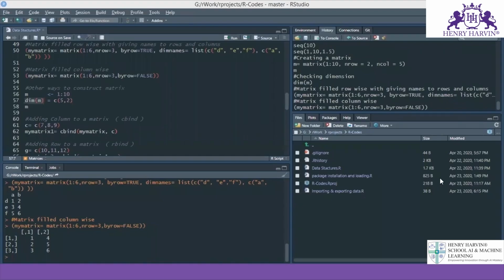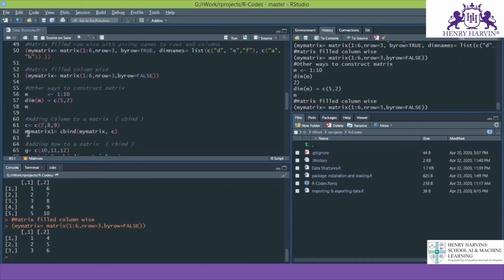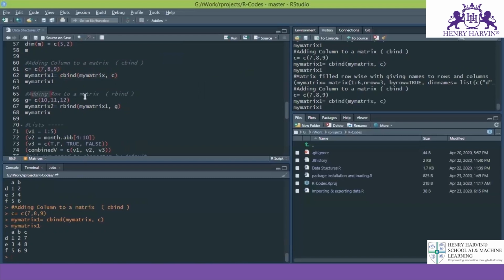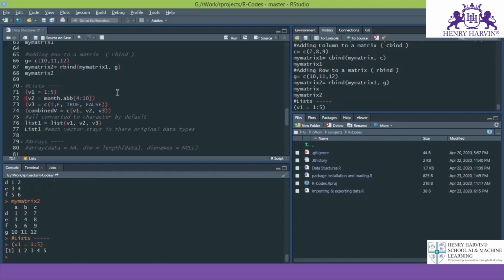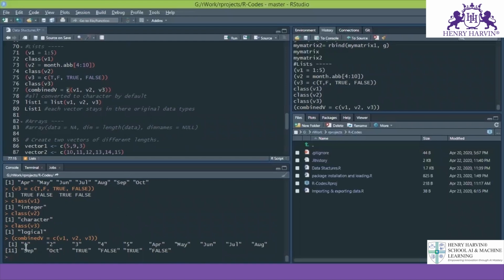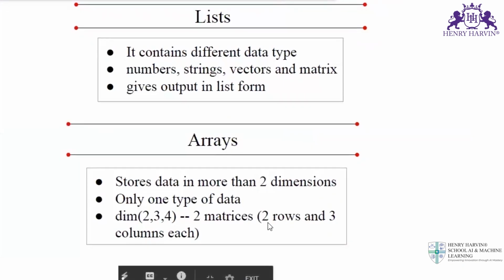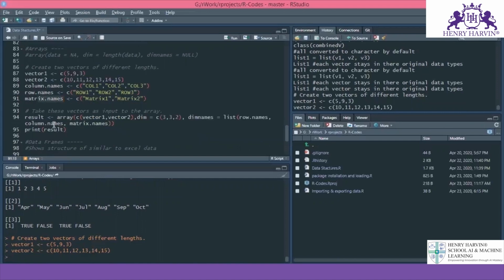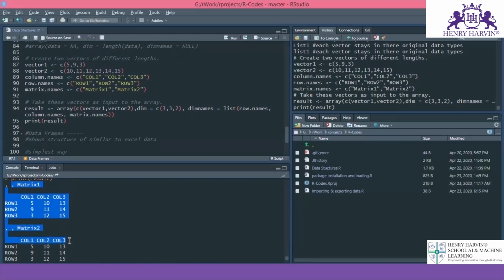Understanding Lists, Data Frames & Factors in R | Part 2 | Henry Harvin Education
In this video (Part 2), we continue exploring Data Types and Data Structures in R, focusing on advanced structures like Lists, Data Frames, and Factors that are crucial for data manipulation and machine learning projects.

📌 What you’ll learn in this video:

✅ Advanced Data Structures in R — Lists, Data Frames, and Factors
✅ How to Create and Access Elements in Lists
✅ Combining and Modifying Data Frames
✅ Working with Factors (Categorical Variables)
✅ Real-world ML Data Handling Examples in RStudio

Data Types & Data Structures (Part 1)

Data Import & Export in R (Part 1 & 2)